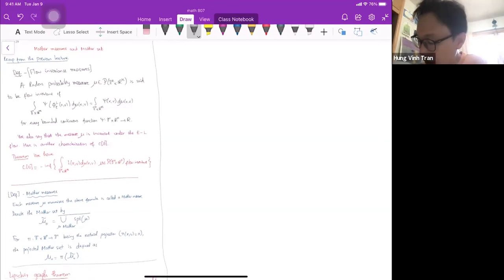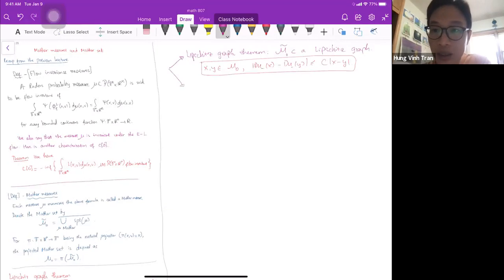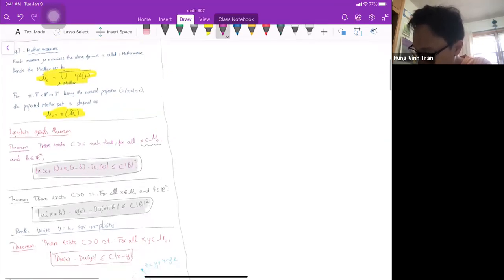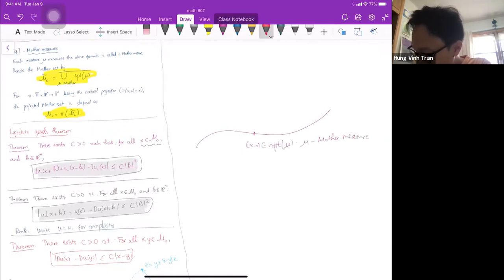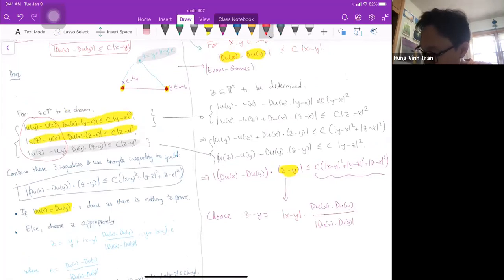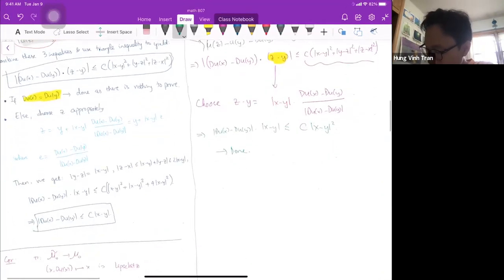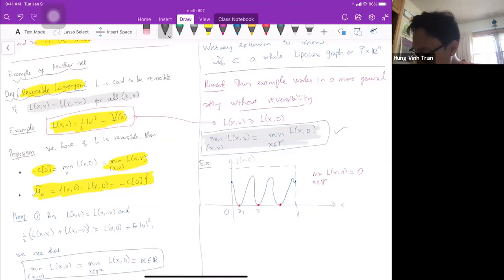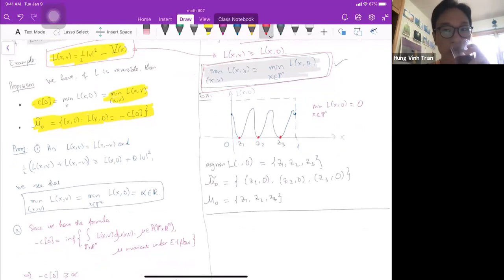Math 807 (Spring 2021) - Lecture 29